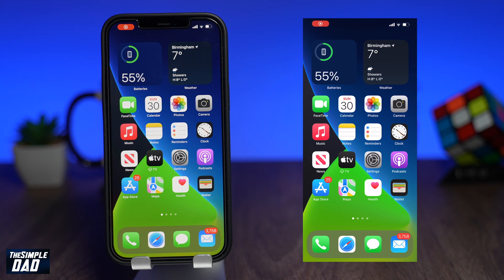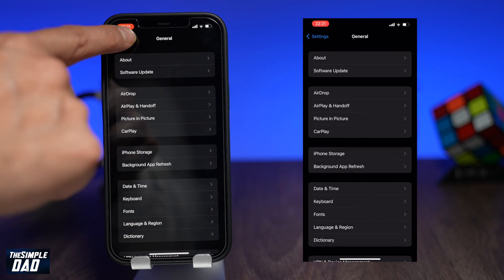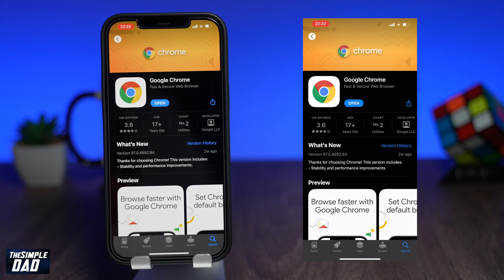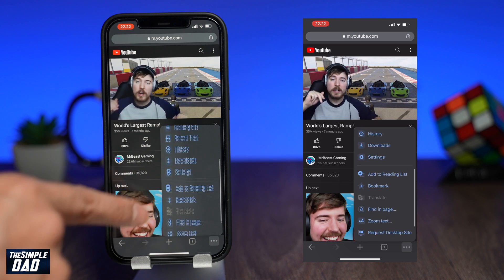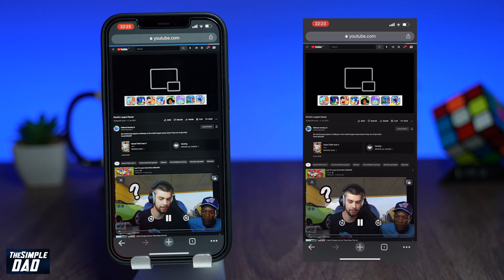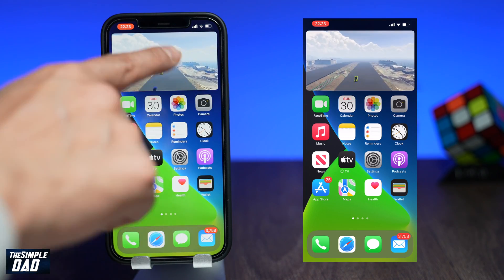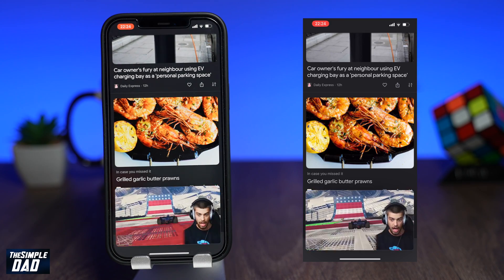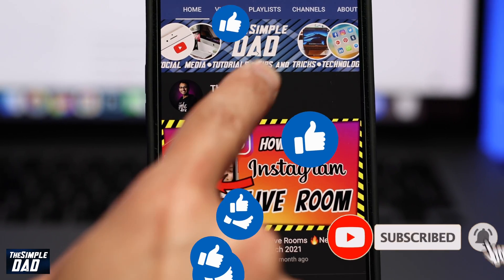How to Enable Youtube Picture in Picture on iPhone & iPad iOS 15.3 (2022) - No Shortcut Required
How to Enable Picture in Picture on iPhone & iPad iOS 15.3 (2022) - No Shortcut or 3rd party App

IN today’s video I want to show you how to enable picture and picture for youtube videos on iphone or ipad running ios 15.3 - No shortcut or jailbreak required on your device.